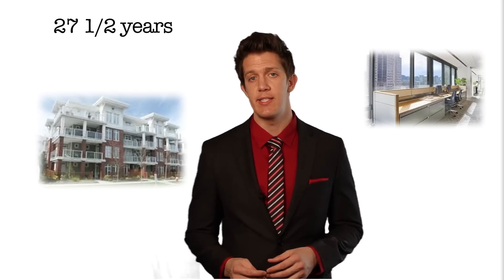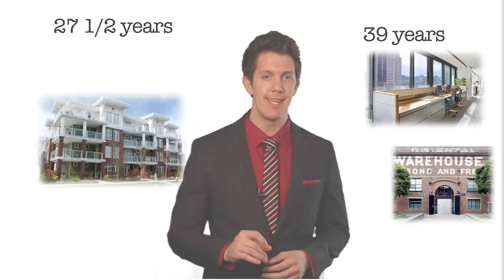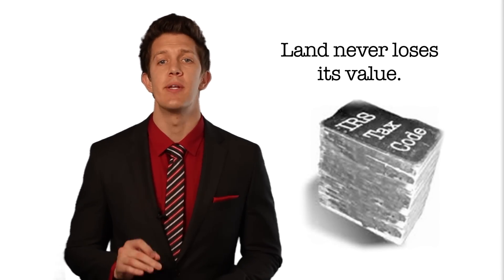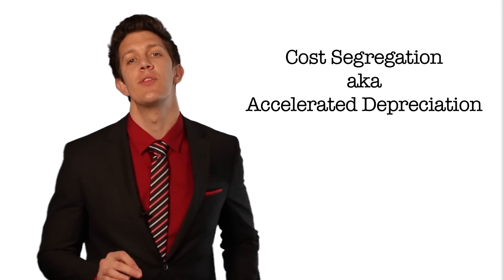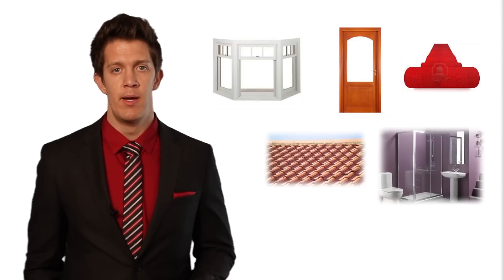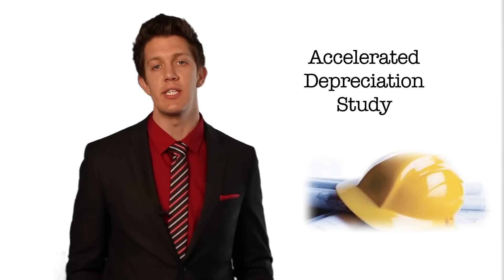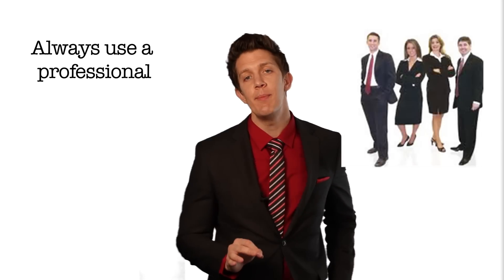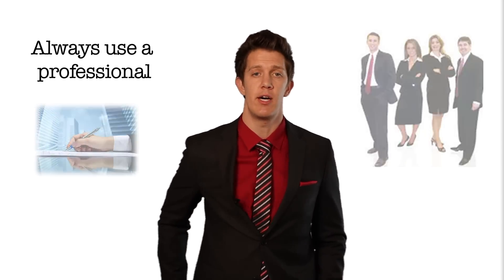Advantages of Accelerated Depreciation (Cost Segregation) in Real Estate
As I discussed in my "Common Real Estate Tax Benefits" video, one of the key qualities that make real estate investments stand out from other types of investments is the ability to depreciate the actual property -- among other deductions.  The rule is that if you own an apartment or multifamily building, you can write off the improvements in a straight line method over 27 in a half years.  If you own any other type of asset such as an office or warehouse that is then written off over 39 years.  Remember, you can ONLY depreciate the building, not the land.  The tax code basically says that land never uses its value.

There is a way however, to potentially write off portions of your building FASTER than the 27 in a half or 39 year time frame.  It's a process called cost segregation, or Accelerated Depreciation.  The concept is that even though the building may last for 27 in a half or 39 years, what about the windows?  The doors, the carpets, roof...bathrooms even?  What about all the little parts that make up a building?  Are those expected to last over two decades??  Absolutely not.  This is why all savvy investors should seriously consider conducting an accelerated depreciation study.   Let's run through an example to show you the benefits.

Let's say you purchased a retail building for $2M.  And for the sake of making numbers easy, 50% of that value is allotted to the land, and the other half allotted to the improvements.  This means you can write off $1M over 39 years.  By doing so, you can write off $25,640/year in your taxes -- with the exception of your first and last year of ownership.  But again, what about the roof, the signage or anything else that exists in the building??  As the building owner, you then hire a person or a group to come out and do a study.  For a fee which will likely cost a few thousand dollars, they determine that certain parts of your building can be written off more quickly.  Windows, the roof and everything else, have a tax depreciation schedule of 3, 5, 7 years or whatever it may be.  And in fact, they determine the estimate replacement cost of those items.

Now, it's been determined that you can write off $50,000/year for 5 years, then $35k for 2 more years, and $20k after that!  Of course, this is a made up scenario, but the numbers aren't farfetched -- they are completely plausible.  In our scenario, over a 7 year timeframe you will have saved an ADDITIONAL $140k, or about $20,000 per year.  Depending on your tax base, the fee you paid the individual or group has easily paid for itself within a year or two.

If you're wondering if getting an accelerated depreciation study is right for you, here are a few tips I always tell people. First, don't use someone who isn't a professional. Although this is a legitimate tax strategy, whoever does the study MUST have paperwork to back their claims in case you ever get audited. Also, if you own a smaller building which cost under $300-400k, it starts to not be a profitable course. Simply because the value of the taxes saved won't pay for the cost of the study in a meaningful timeframe. However, if you own anything larger and are interested in saving some money, it would likely be in your best interest to contact the proper professional or group and see if it's worth it. Most of the time the appraisers will let you know after conducting a calculating a quick assessment if the study is even worth pursuing...for free. now that's good to know.